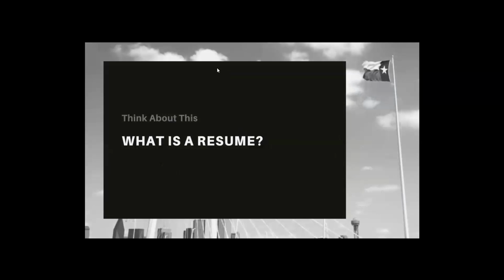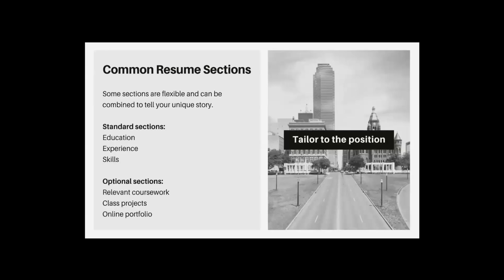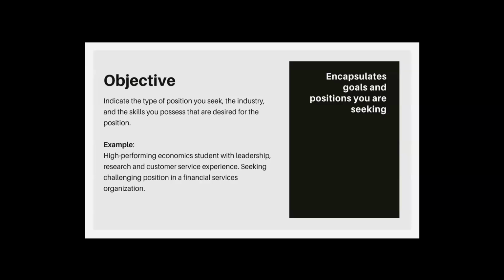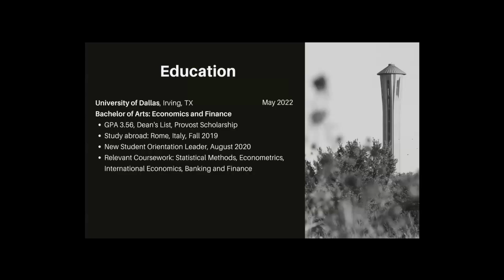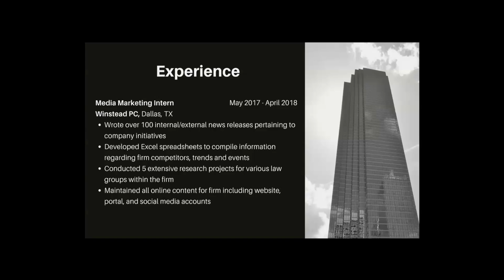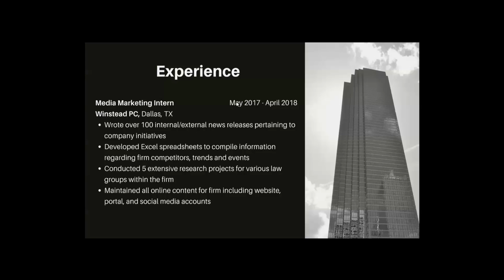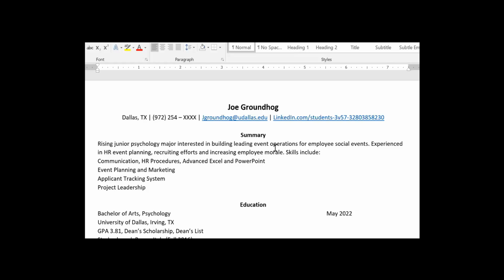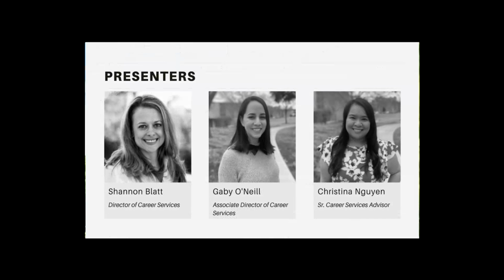Resume Workshop Part 1: The Basics